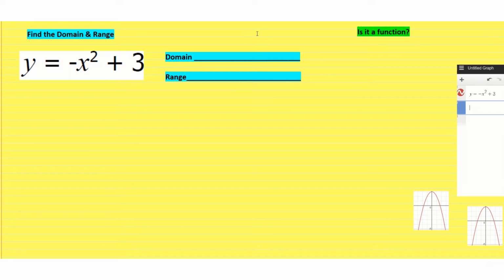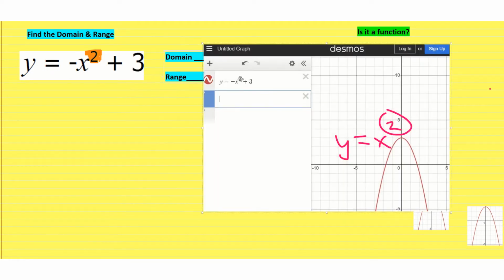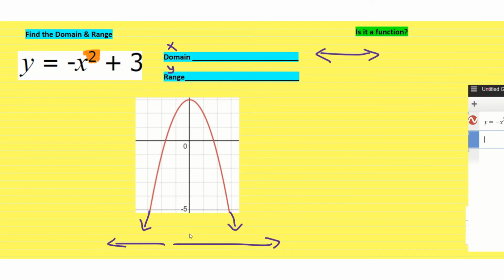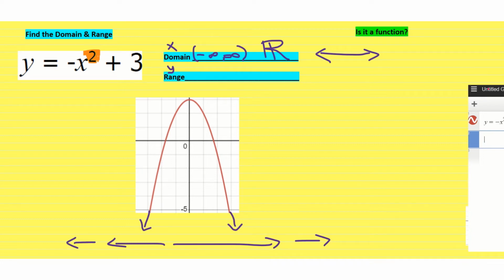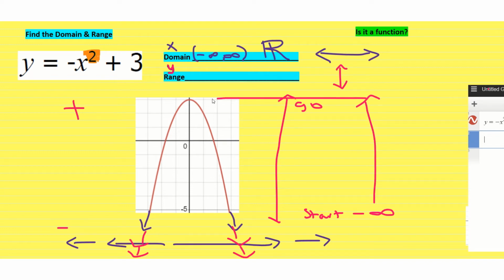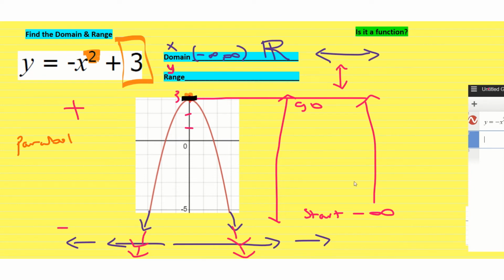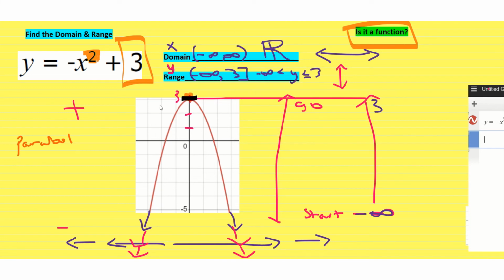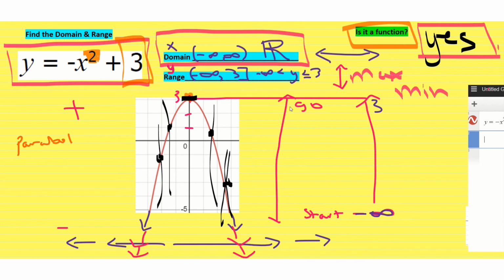Find the Domain and Range of a Quadratic equation.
Find the Domain and Range of a Quadratic equation.   Are quadratics of the form y = x² functions?

P40N11